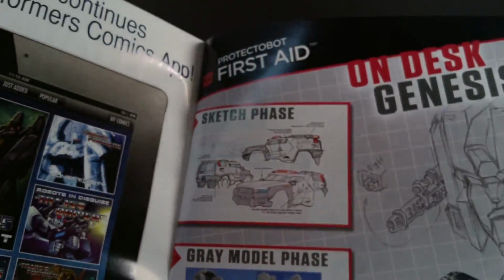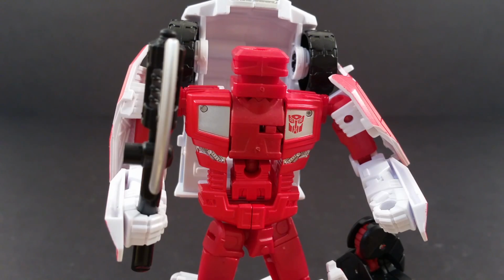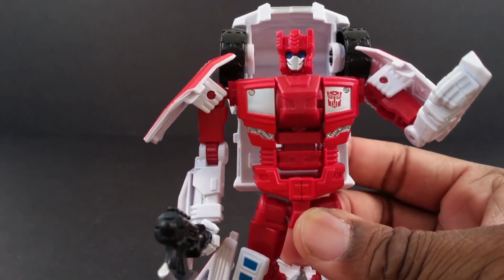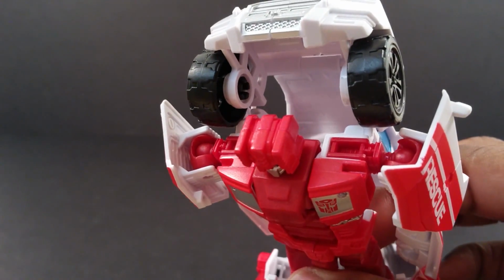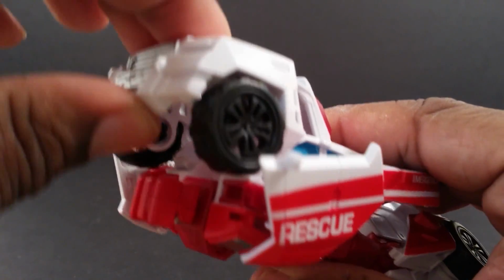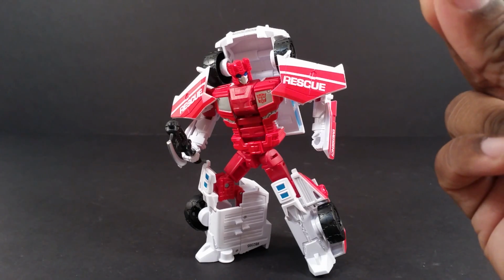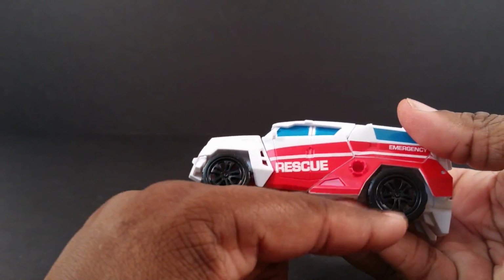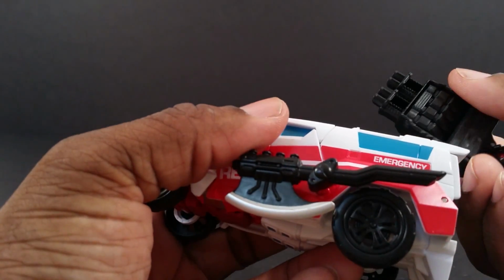TF: COMBINER WARS PROTECTOBOT FIRST AID CHILL REVIEW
here's a bigger version of my thumbnail